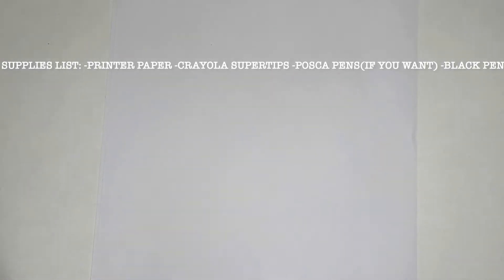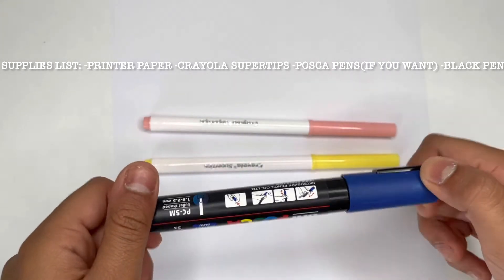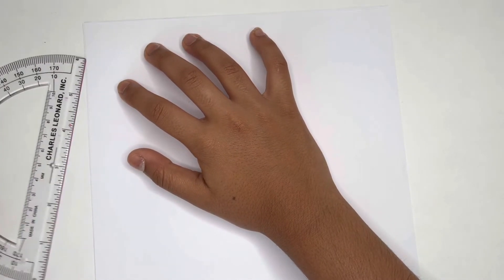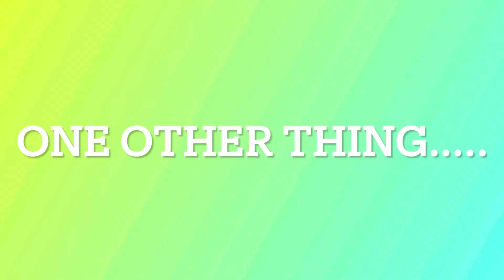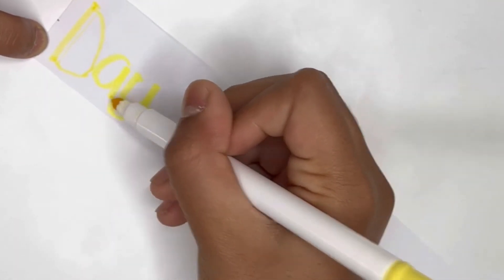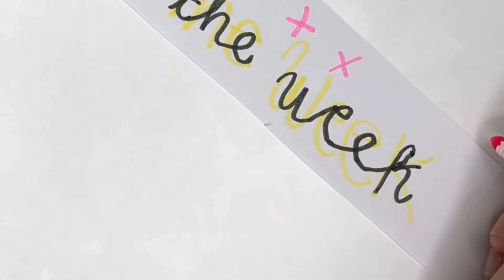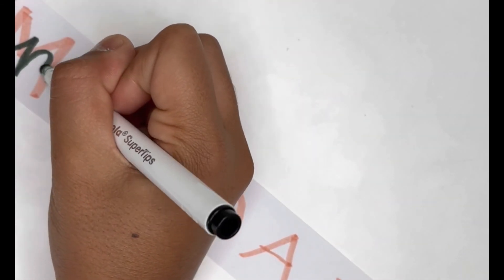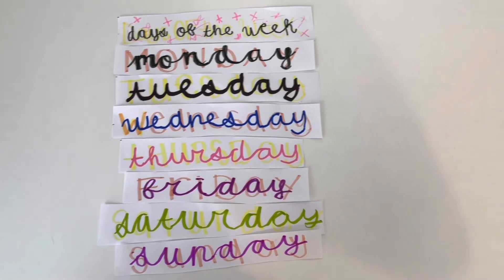How To Make The Days of The Week Lettering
Today we will be diving into the days of the week, but through art! I will be walking through the steps for making a nice and easy lettering style with the days monday through friday!

supplies:

-printer paper

-crayola supertips (100 pack)

-any black pen you have!